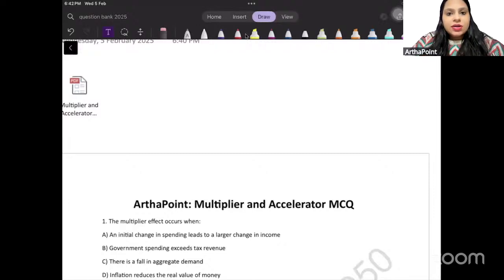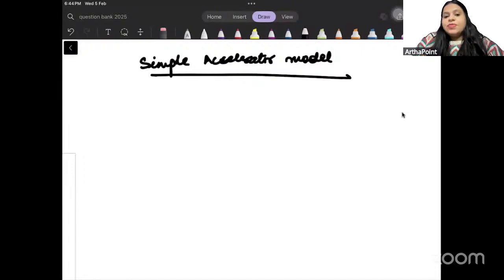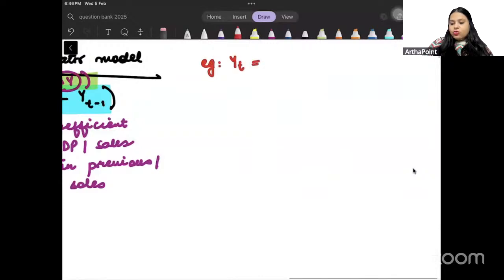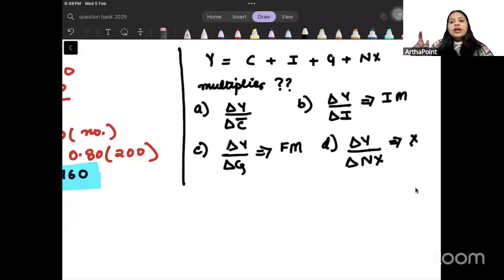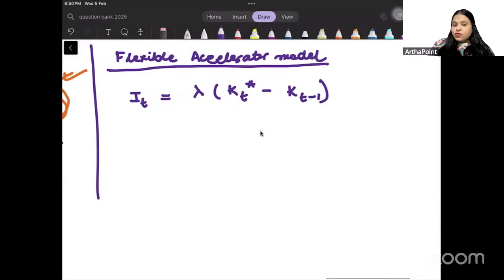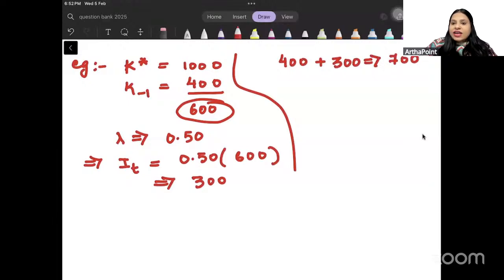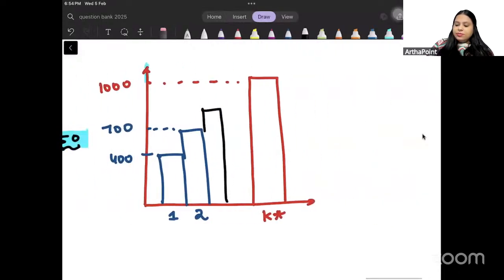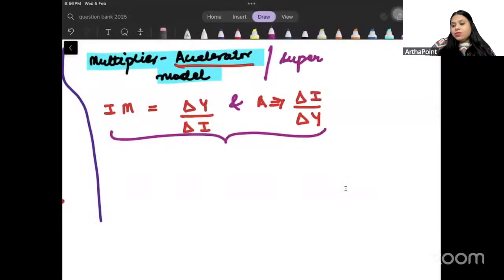CUET PG Economics 2025 | Accelerator & Multiplier | CUET PG MA Economics 2025 | MA ECONOMICS class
This CUET PG Economics Marathon for CUET PG Economics 2025 Entrance Exam.

Course:
IIT JAM Economics
GATE Economics